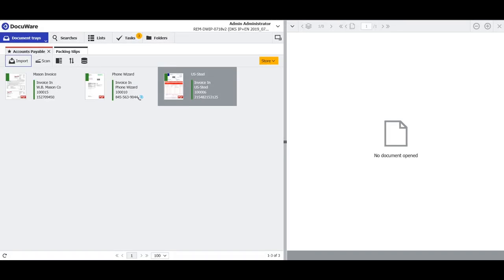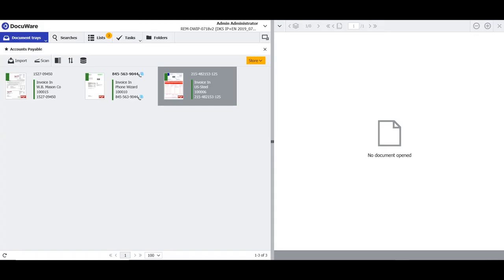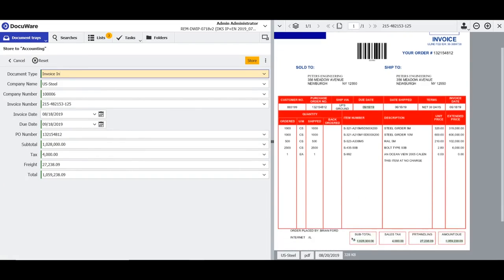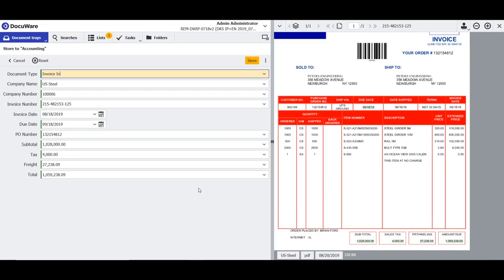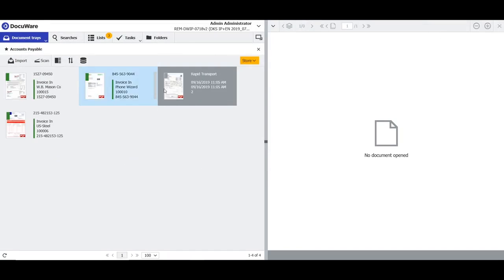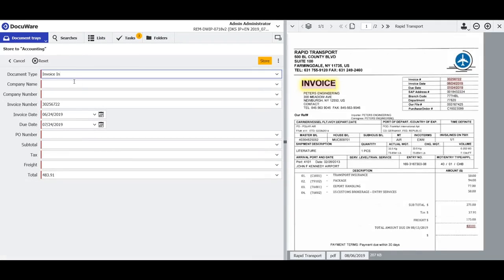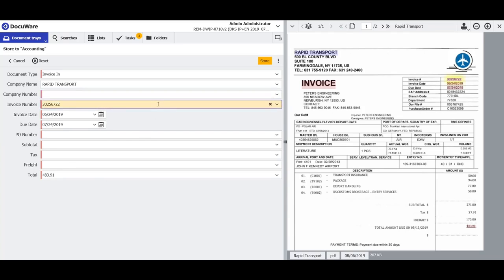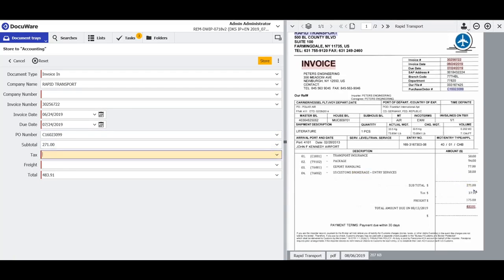DocuWare for Invoice Processing – Storing Invoices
Effortlessly archive and retrieve digital documents with Docuware.

Invoices are stored within a secure, accessible repository that is organized by captured index data. We cover how you can apply retention policies; rapidly collect for audits, or analyze for departmental process improvements.

Access your documents anytime, anywhere, from any device.